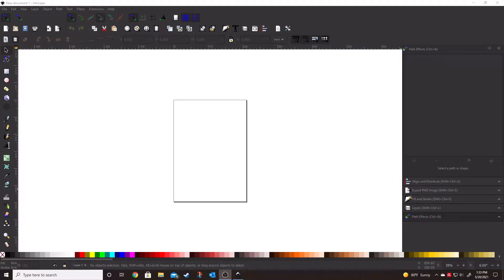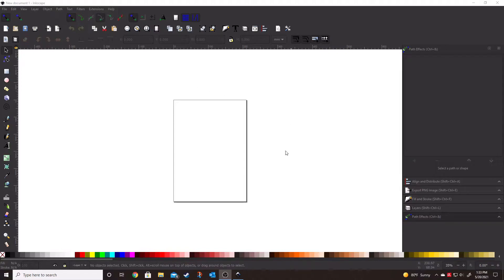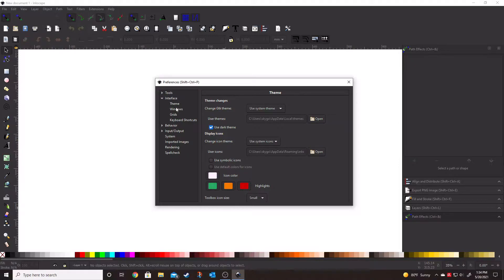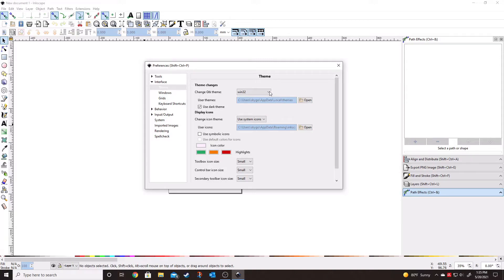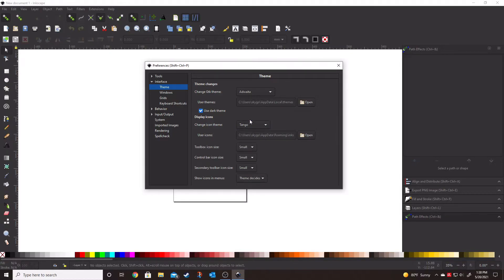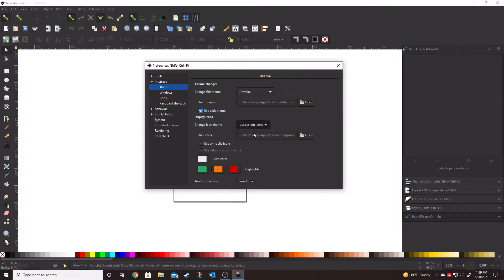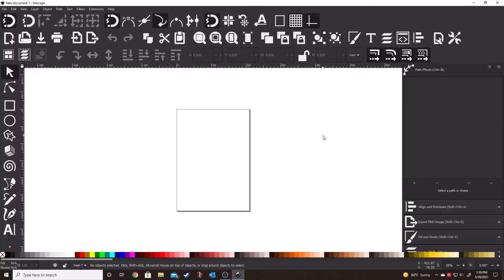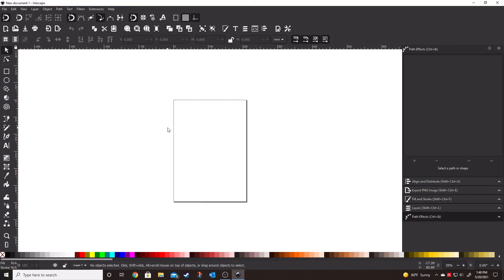How to Change the Background and icons in Inkscape 1.0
This week Gorhamian shows you how to change the background theme in Inkscape V1.0!